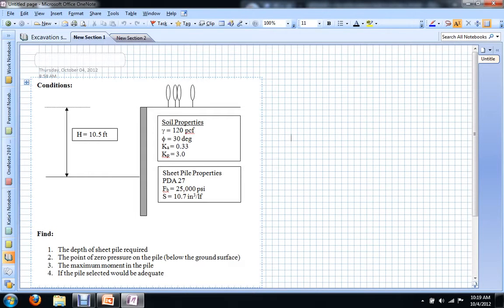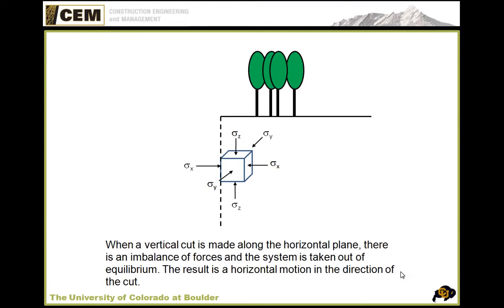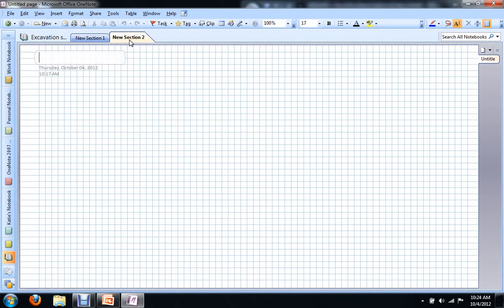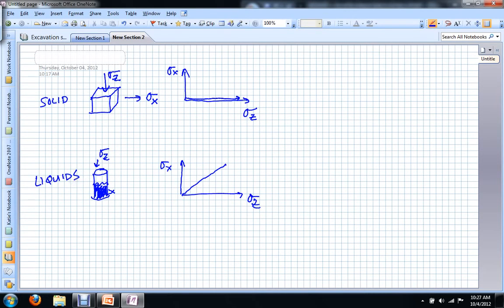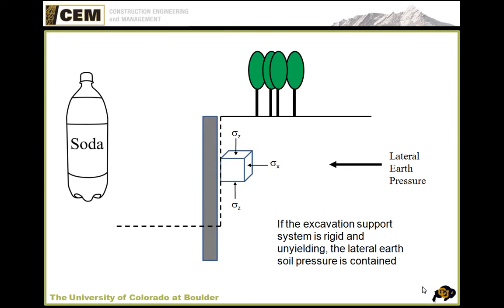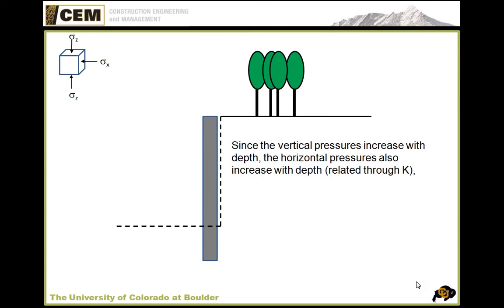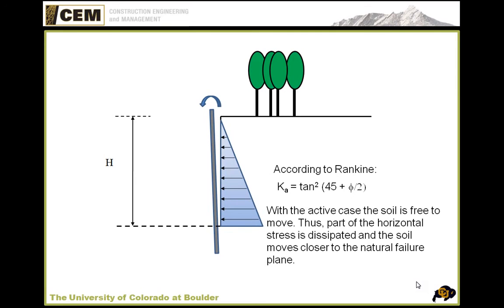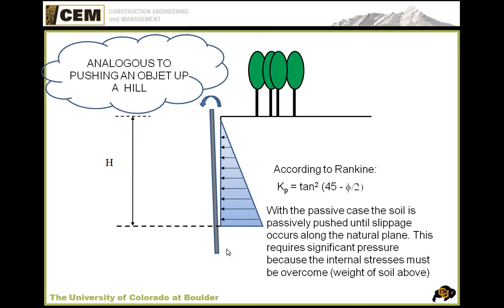At rest, active, and passive earth pressure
The basic of earth pressure are the way through the design retaining walls & sheets pile walls.
Learning Objectives the difference between at rest, active and passive earth pressure.